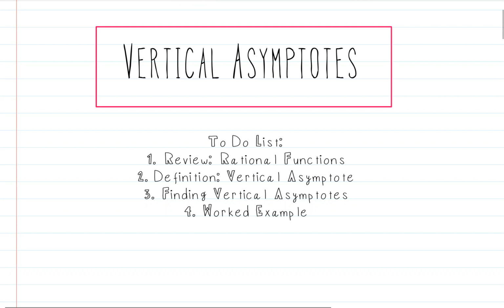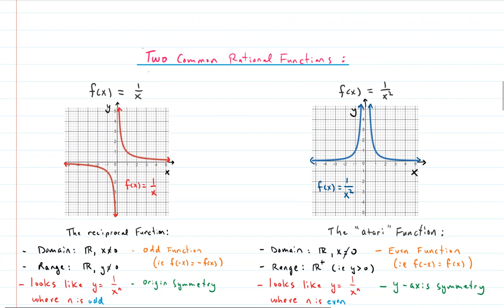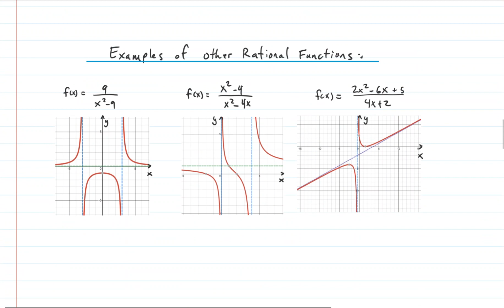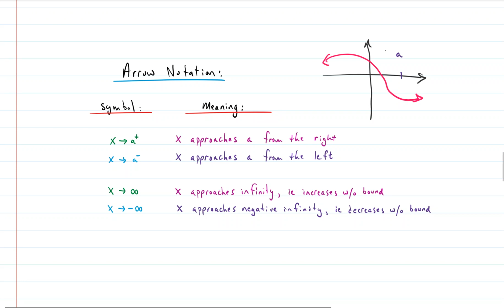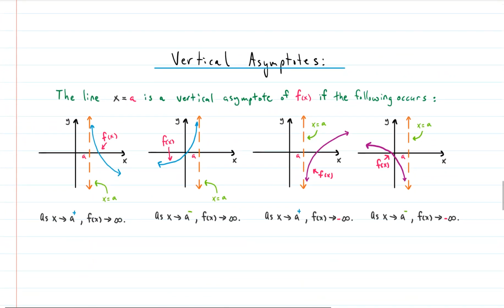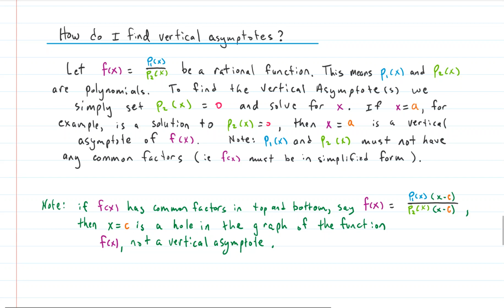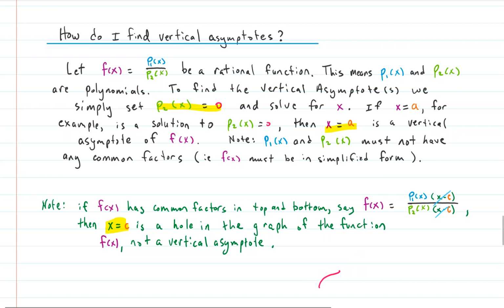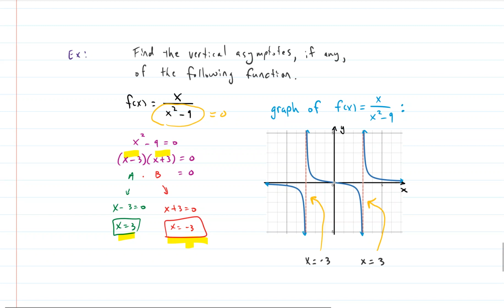Algebra: A Guide to Understanding Vertical Asymptotes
The graph of a rational function approaches a Vertical Asymptote (if it exists) as the input function variable, generally x, gets closer and closer to a specific x - value, say x = a. Generally that x - value (x = a) is undefined for your function. Vertical Asymptotes are invisible lines that give structure to the behavior of rational functions, and they are actually pretty neat. We explain it all in this video! Wanting to know how to find Vertical Asymptotes? We explain it here. Hope you enjoy!

To Do List:
1. Review: Rational Functions (0:37)
   a. Arrow Notation (4:01)
2. Definition: Vertical Asymptote (7:20)
3. Finding Vertical Asymptotes (8:52)
4. A Worked Example (11:27)

VIDEO PRODUCTION DETAILS:
Editing Software: Snagit 13 video editor
Screen Capture Software: Snagit 13
Screenshot Utility: Snipping Tool for Windows 10
Whiteboard Software: MS OneNote
Surface Book Stylus: MS Surface Pen
Mic: Built in Mic on MS Surface Book 2
Graphing Utility: Desmos.com
iPad: iPad Pro (12.9-inch) (3rd generation)